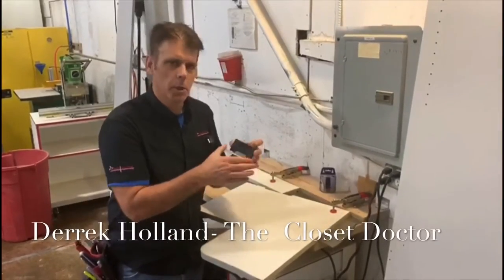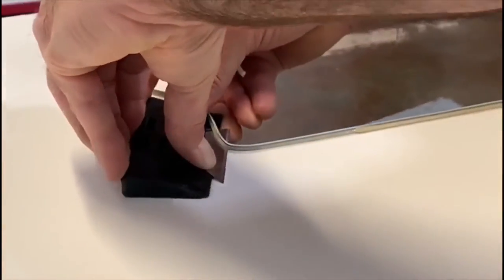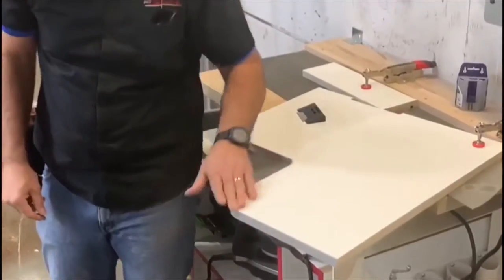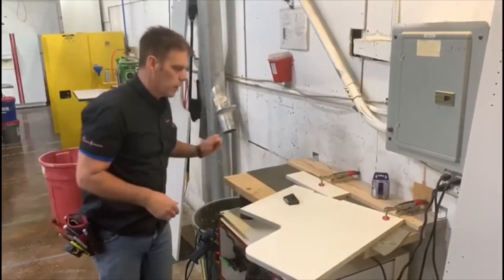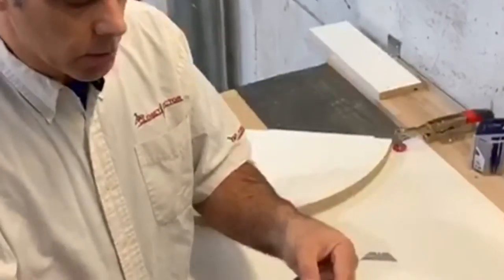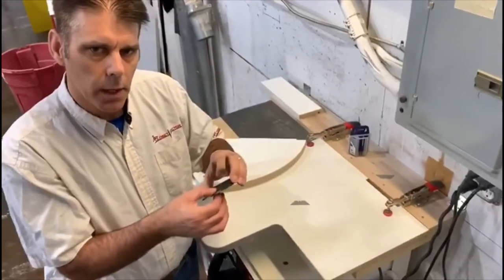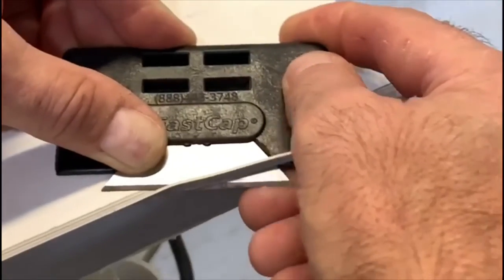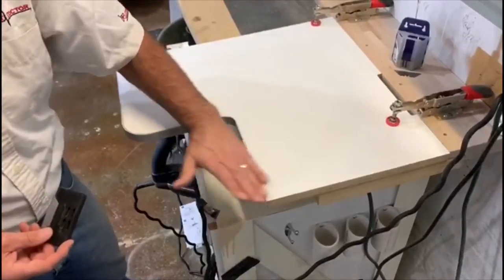Quick-N-Easy Edge Trimmer Introduction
Derrek Holland of The Closet Doctor, and the inventor of the Quick N Easy Edge Trimmer, discusses how easy it is to use. For more information on FastCap’s Quick N Simple Edge Trimmer.